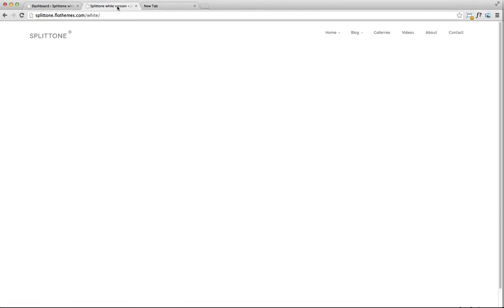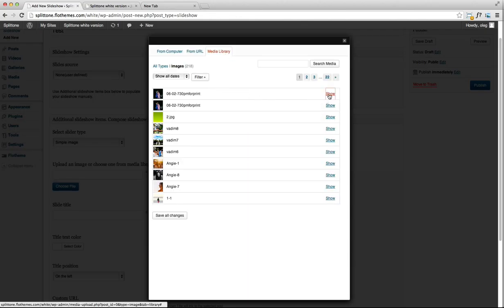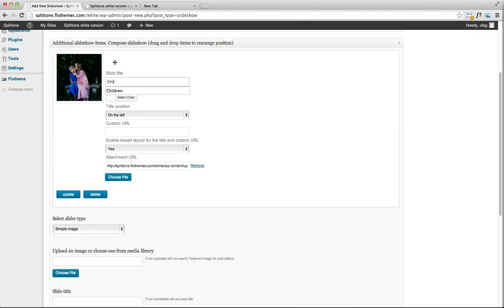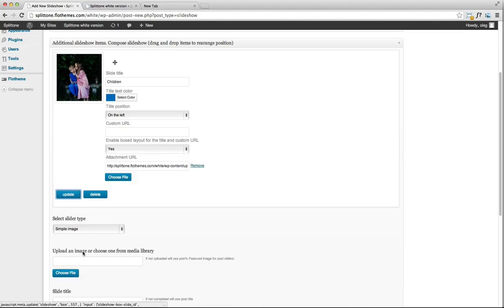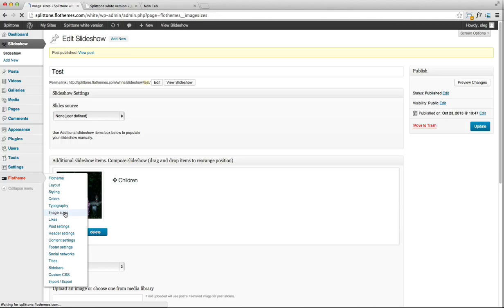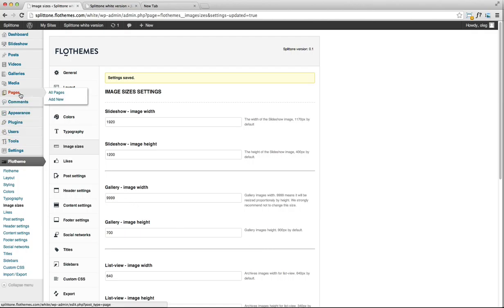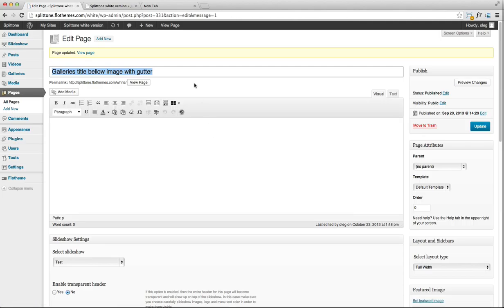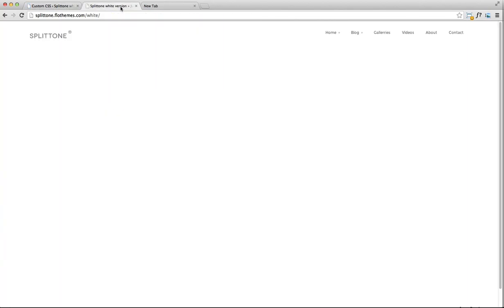Splittone :: Set a Full Screen Image